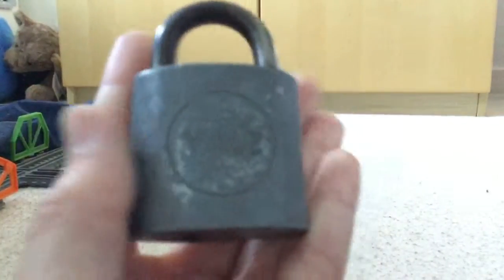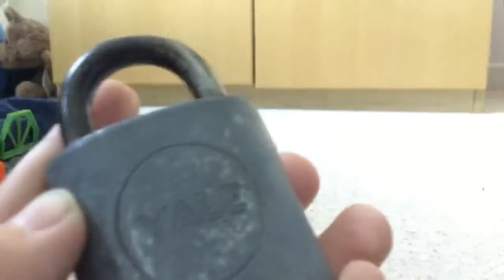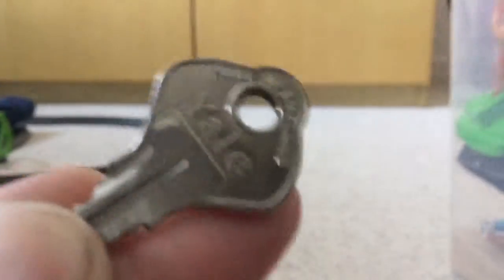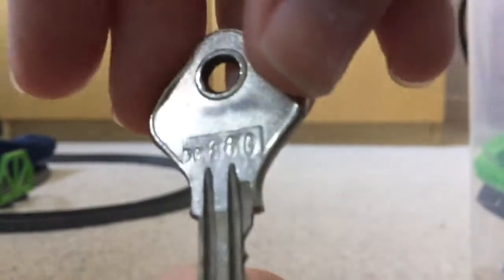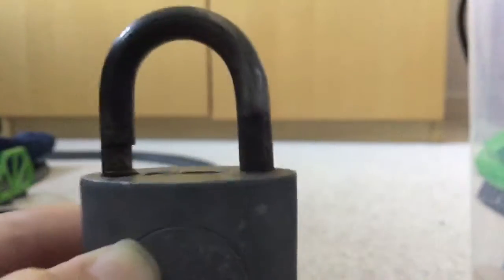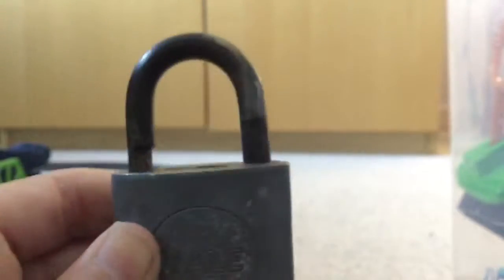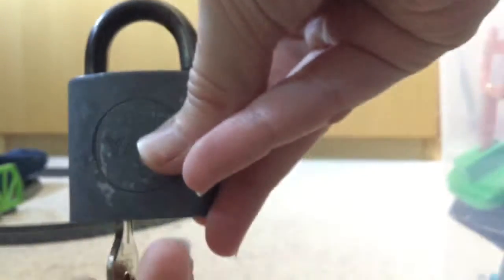Unlocking My Antique Yale Padlock